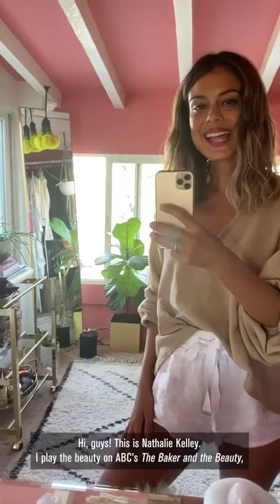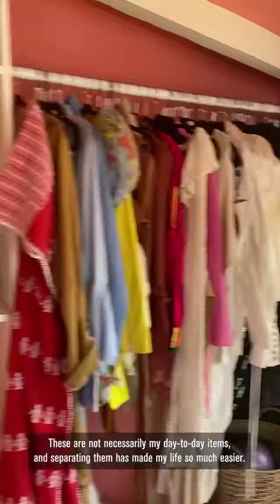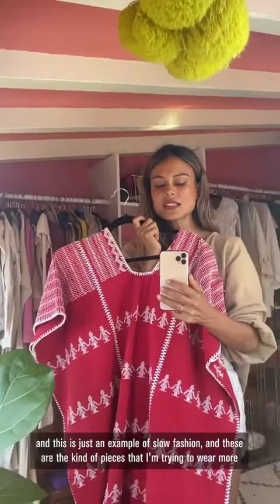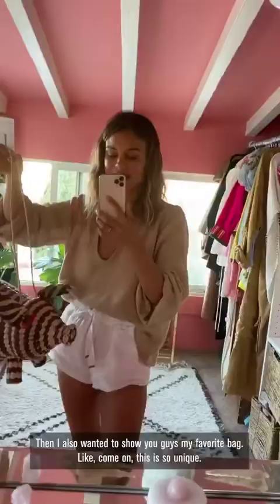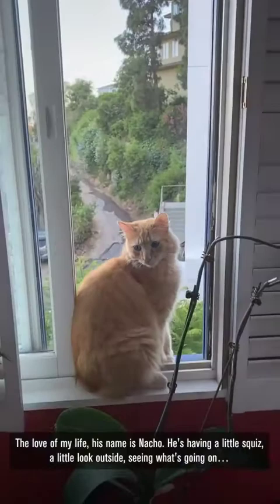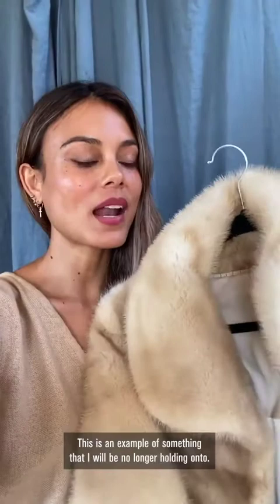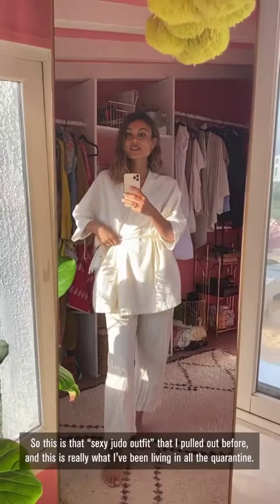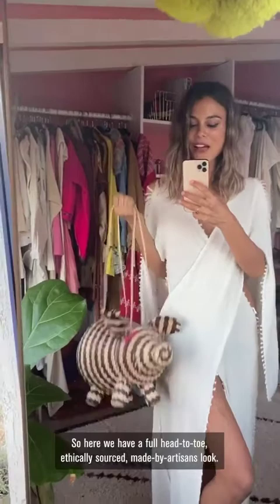Nathalie Kelley wardrobe tour